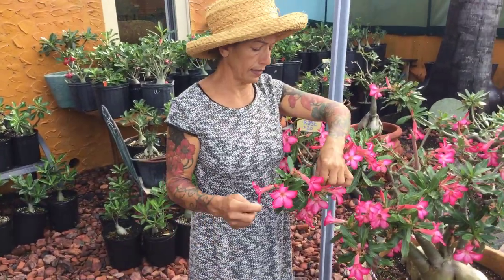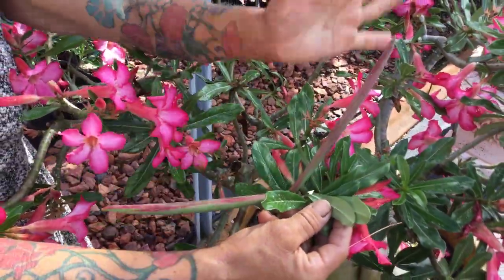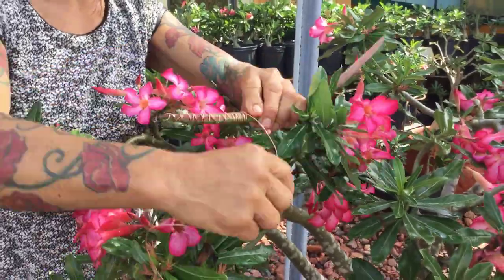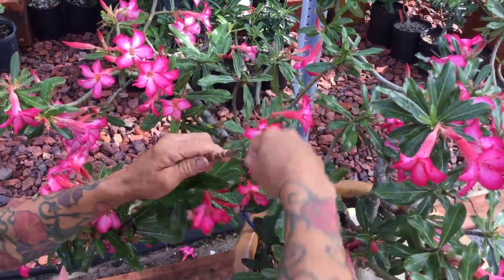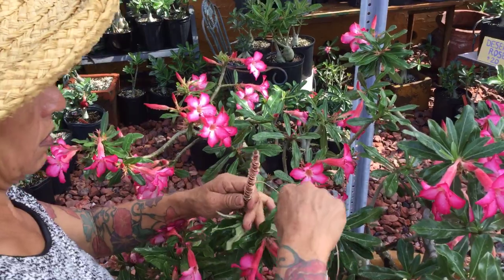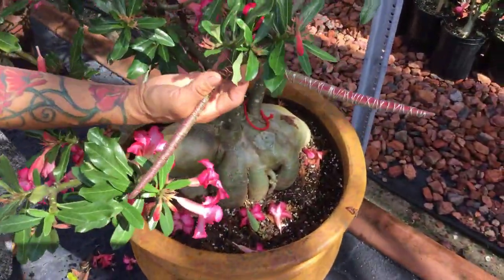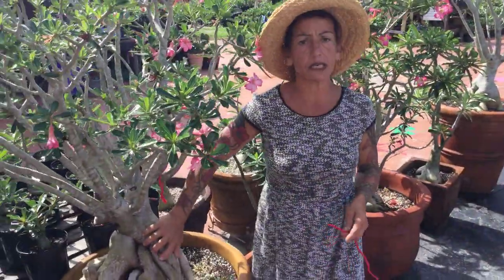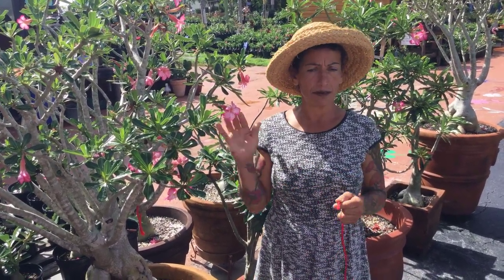How to save seed pods on your desert roses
Today’s video is how to save seed pods on your desert roses